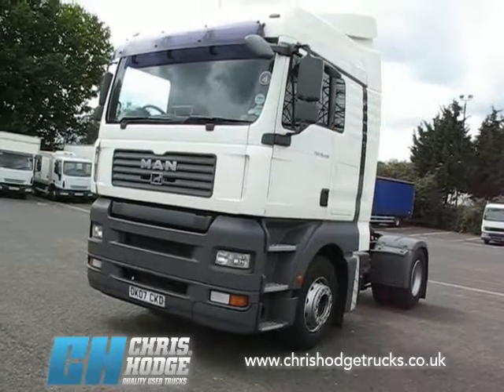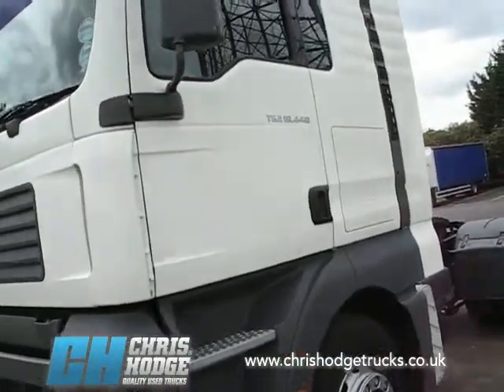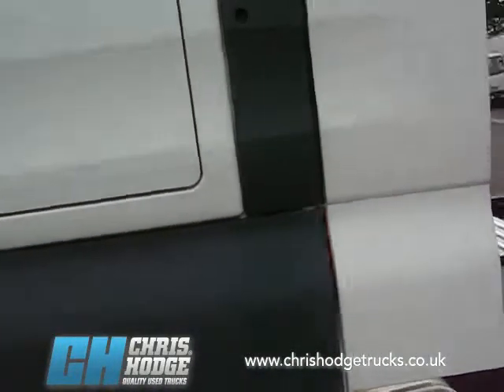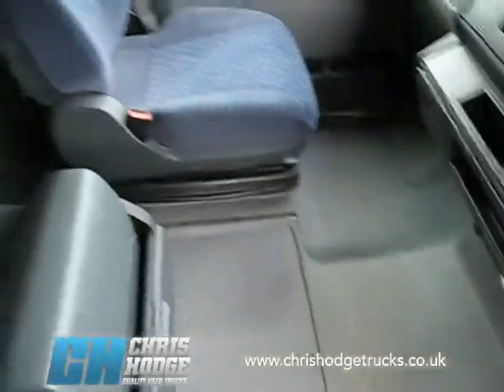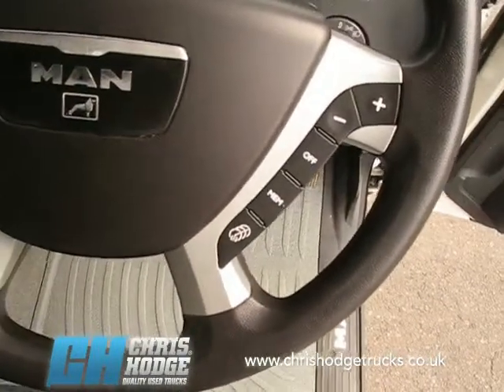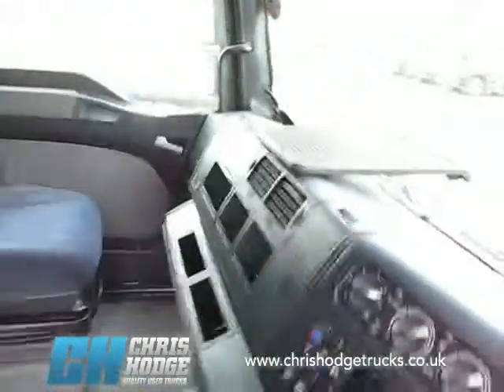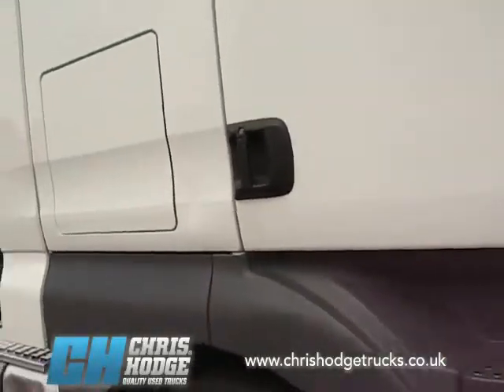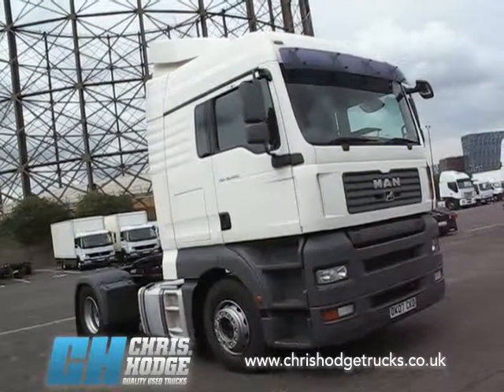MAN TGA 18.440 - 40-tonner LEZ compliant tractor - Chris Hodge Trucks TV video walkaround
If you're looking for a light-weight, 40-tonne, Euro-4 LEZ compliant-tractor then this MAN TGA 18.440 from Chris Hodge Trucks could be what you're looking for. Sliding fifth wheel, full-air kit and two-pedal auto complete the package.